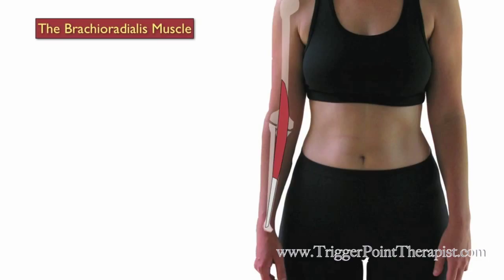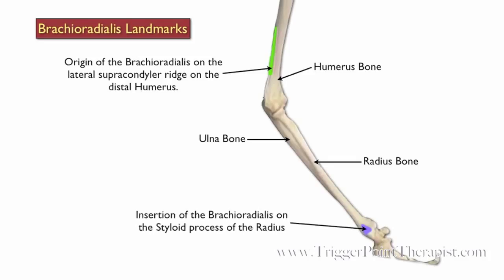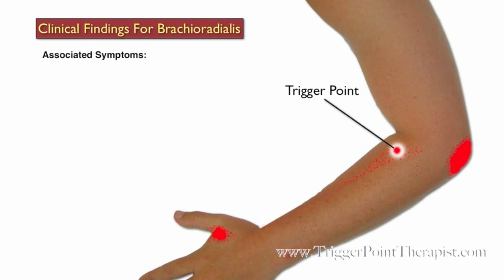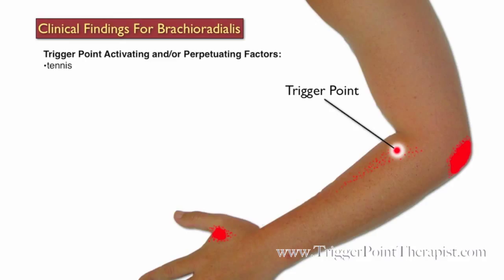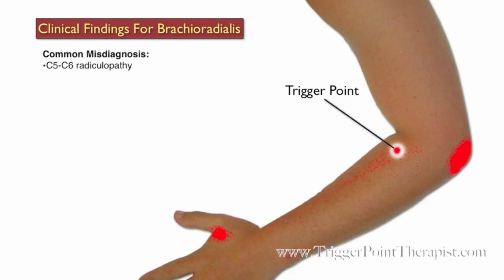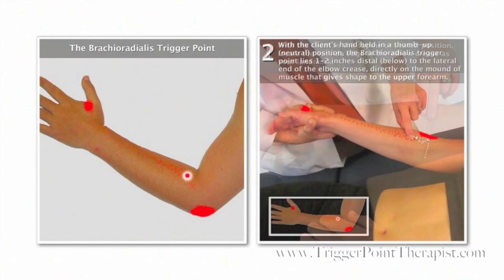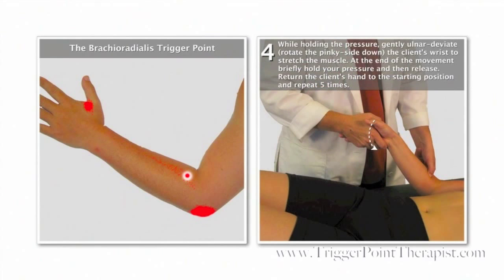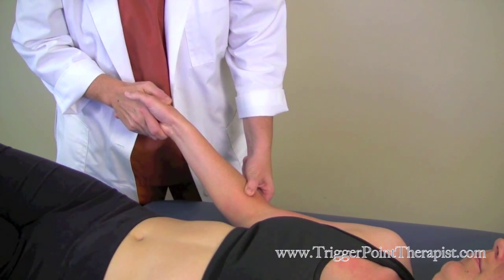The Brachioradialis Trigger Point (Free Full Video)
Dr. Perry discusses the myofascial trigger point in the brachioradialis muscle of the forearm that causes elbow pain, lateral epicondylitis (tennis elbow) and thumb pain.